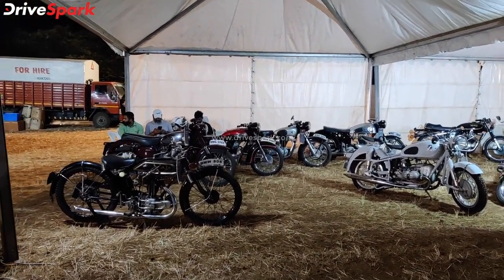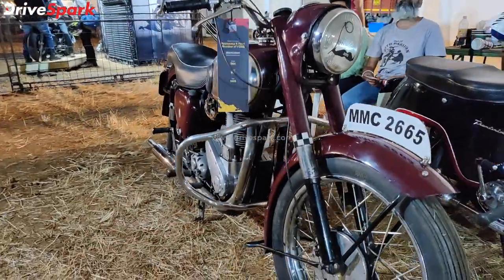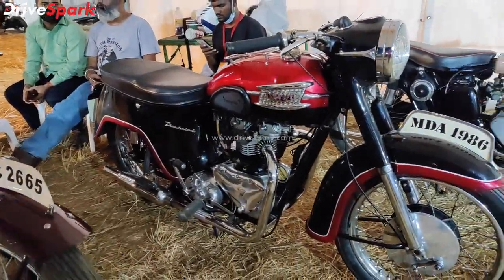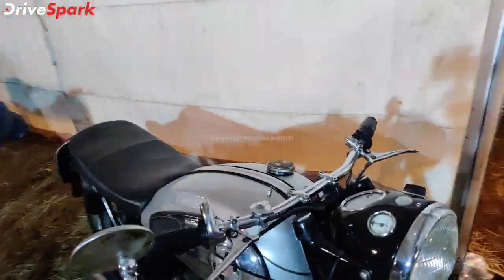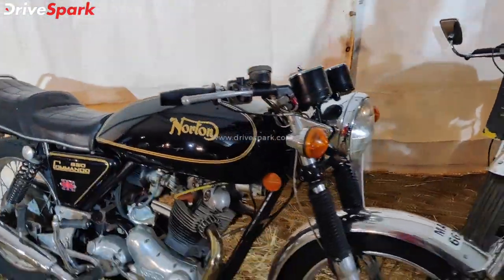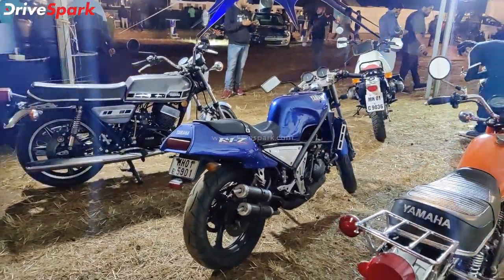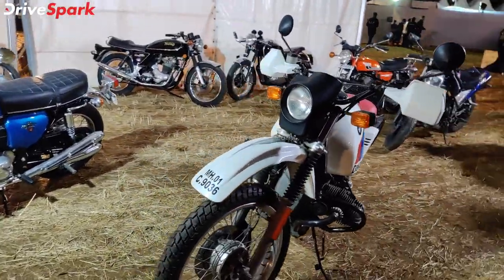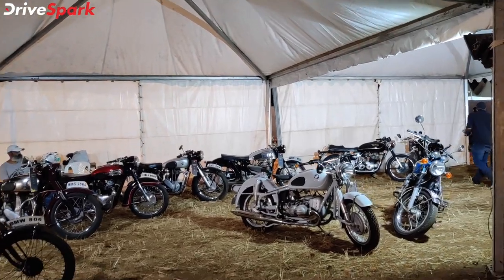IBW 2021: Vintage Bikes Kannada Walkaround | 2-Stroke | Yamaha RD400, BMW 80 GS Dakar & More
2021ರ ಇಂಡಿಯಾ ಬೈಕ್ ವೀಕ್‌ನಲ್ಲಿ ಪ್ರಮುಖ ಬೈಕ್ ಉತ್ಪಾದನಾ ಕಂಪನಿಗಳು ತಮ್ಮ ವಿಂಟೇಜ್ ಬೈಕ್‌ಗಳನ್ನು ಪ್ರದರ್ಶನಗೊಳಿಸಿದವು. ಇಂಡಿಯಾ ಬೈಕ್ ವೀಕ್ ಪ್ರಮುಖ ಸ್ಟಾಲ್‌ಗಳಲ್ಲಿ ಯಮಹಾ ಕಂಪನಿಯು ಆರ್‌ಡಿ400, ಬಿಎಂಡಬ್ಲ್ಯು ನಿರ್ಮಾಣದ 80 ಜಿಎಸ್ ಡಾಕರ್, ಬಿಎಸ್ಎ, ನಾರ್ಟನ್ ಕಮಾಂಡೋ 650, ಯಮಹಾ ಆರ್1-ಜೆಡ್ ಸೇರಿದಂತೆ ಹಲವು ಅಪರೂಪದ ಮೋಟಾರ್‌ಸೈಕಲ್‌ಗಳು ಪ್ರದರ್ಶನಗೊಂಡವು. ವಿಶೇಷ ಮೋಟಾರ್‌ಸೈಕಲ್‌ಗಳ ಕುರಿತಾದ ಮತ್ತಷ್ಟು ಮಾಹಿತಿ ತಿಳಿದುಕೊಳ್ಳಲು ಈ ವಿಡಿಯೋವನ್ನು ವೀಕ್ಷಿಸಿ.